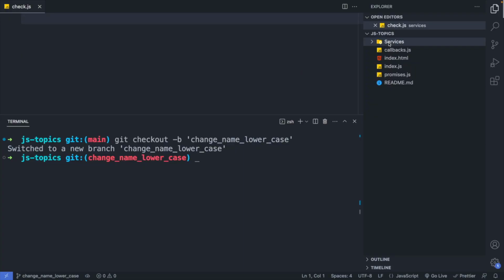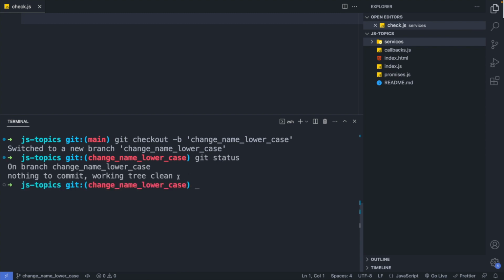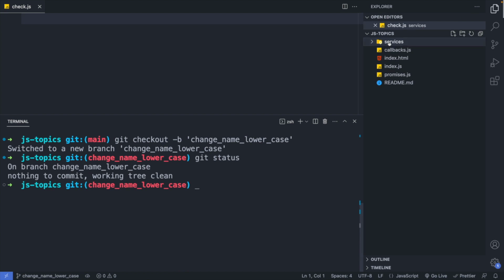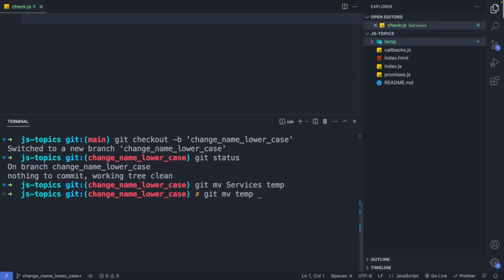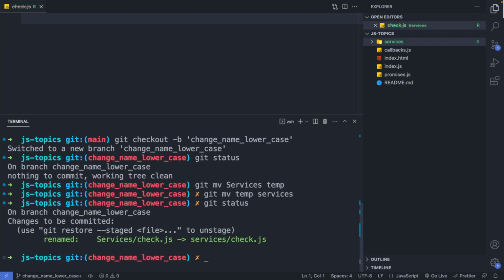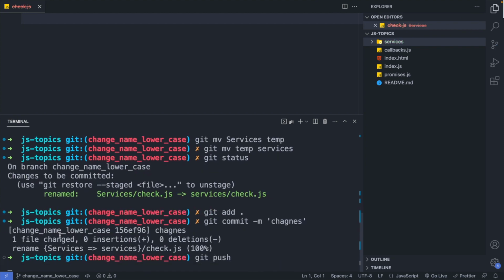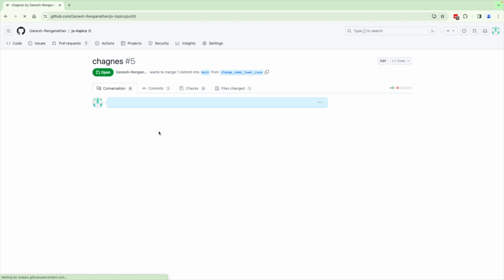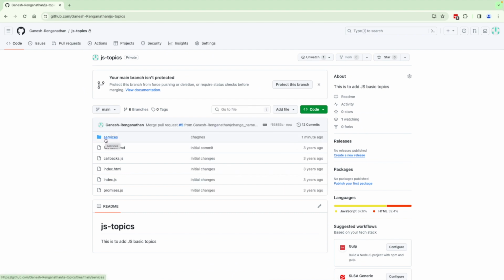GitHub Tutorial: Changing Folder Letter Case in Your Repository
🚀 Ready to fine-tune the organization of your GitHub repository? Learn how to easily change folder letter case with this step-by-step tutorial! Whether you're collaborating on a project or maintaining your personal repository, keeping a consistent letter case is crucial for a clean and professional codebase.

🛠️ Tools Used:
GitHub Repository
Git Command Line or GitHub Desktop

🚨 Enhance your GitHub skills and maintain a consistent codebase by watching this tutorial!

techhow-to